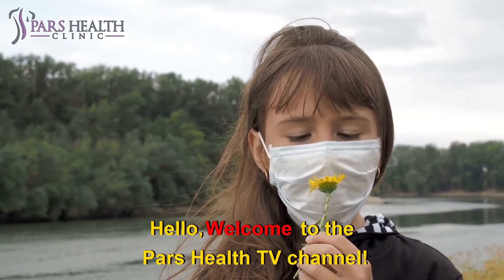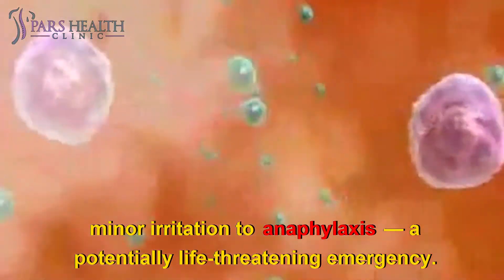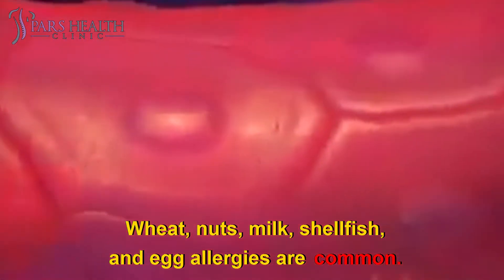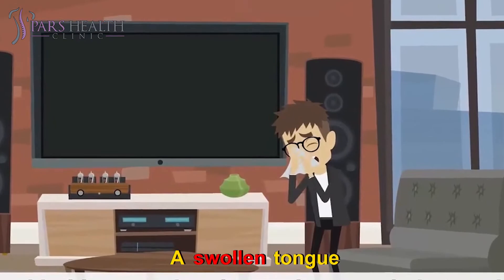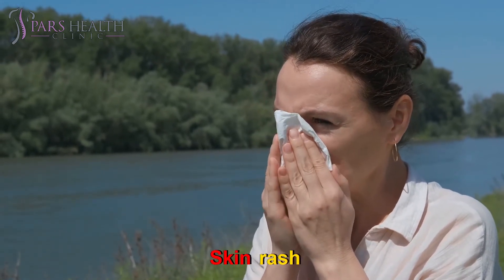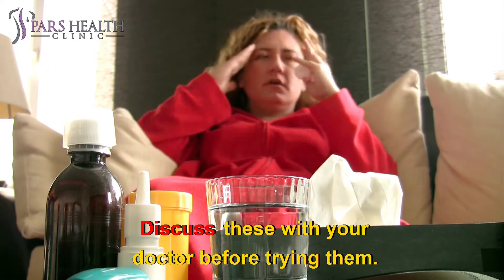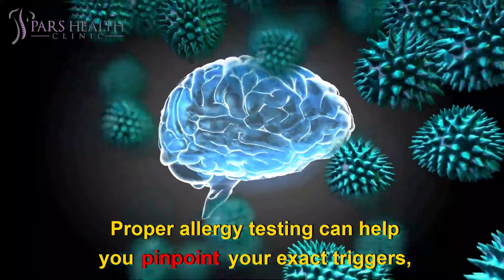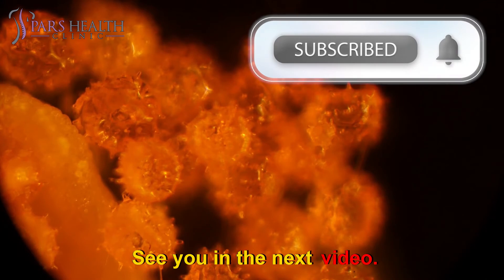Allergies: What Causes Them and How YOU Can Control Them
Tips To Control Allergies

We'll be talking about these items in this video:
- What are the 10 most common allergies?
- What are typical allergy symptoms?
- What is the best treatment for allergy?
- What are 4 common causes of allergies?
- What gets rid of allergies fast?
- What is the number 1 food allergy?
- What are the most common allergies in adults?
- What are the 4 types of allergic reactions?
- How to live with allergies?

An allergic reaction occurs when a person’s immune system becomes hypersensitive to certain substances, such as foods, pollen, medications, or bee venom.
A substance that causes an allergic reaction is called an allergen. Many allergens are everyday substances that are harmless to most people. However, anything can be an allergen if the immune system has a specific type of adverse reaction to it.
One of the roles of the immune system is to destroy harmful substances in the body. If a person has an allergy to a substance, their immune system will react as though that substance is harmful, and will try to destroy it.
Over 50 million people in the United States experience an allergic reaction each year. This reaction can lead to symptoms such as swelling. If swelling affects the airways, it can become life-threatening.
The severity of allergies varies from person to person, and can range from minor irritation to anaphylaxis — a potentially life-threatening emergency. While most allergies can't be cured, treatments can help relieve your allergy symptoms. Causes of Allergies
Researchers aren’t exactly sure why the immune system causes an allergic reaction when a normally harmless foreign substance enters the body.
Allergies have a genetic component. This means parents can pass them down to their children. However, only a general susceptibility to an allergic reaction is genetic. Specific allergies aren’t passed down. For instance, if your mother is allergic to shellfish, it doesn’t necessarily mean that you’ll be too.
Common types of allergens include:

Animal Products
These include pet dander, dust mite waste, and cockroaches.
Drugs
Penicillin and sulfa drugs are common triggers.
Foods
Wheat, nuts, milk, shellfish, and egg allergies are common.
Insect Stings
These include bees, wasps, and mosquitoes.
Mold
Airborne spores from mold can trigger a reaction.
Plants
Pollens from grass, weeds, and trees, as well as resin from plants such as poison ivy, and poison oak, are very common plant allergens.
Other Allergens
Latex, often found in latex gloves and condoms, and metals like nickel are also common allergens.
Seasonal allergies, also known as hay fever, are some of the most common allergies. These are caused by pollen released by plants. They cause:
Itchy eyes
Watery eyes
Runny nose
Coughing
Food allergies are becoming more common.

Symptoms
An allergic reaction causes inflammation and irritation. However, the specific symptoms will depend on the type of allergen. For example, allergic reactions may occur in the gut, skin, sinuses, airways, eyes, or nasal passages.
Below are some triggers and the symptoms they may cause in people with an allergy.

Dust and Pollen
A blocked or congested nose
Itchy eyes and nose
A runny nose
Swollen and watery eyes
A cough
Food
Vomiting
A swollen tongue
Tingling in the mouth
Swelling of the lips, face, and throat
Stomach cramps
Shortness of breath
Rectal bleeding, mainly in children
Itchiness in the mouth
Diarrhea
Insect Stings
Wheezing
Significant swelling at the site of the sting
A sudden drop in blood pressure
Itchy skin
Shortness of breath
Restlessness
Hives, or a red and very itchy rash that spreads across the body
Dizziness
A cough
Chest tightness
Medication
Wheezing
Swelling of the tongue, lips, and face
A rash
Itchiness
If symptoms become severe, anaphylaxis can develop.